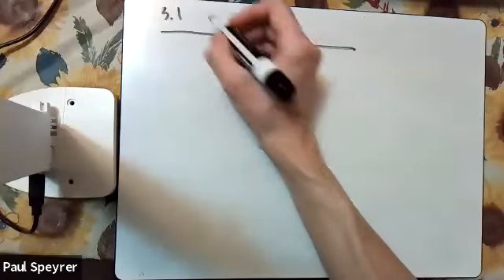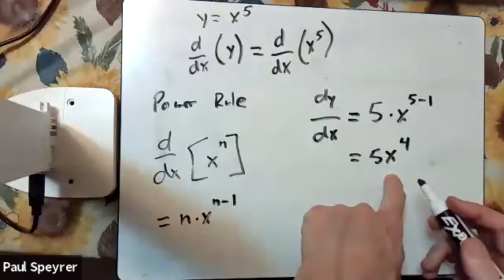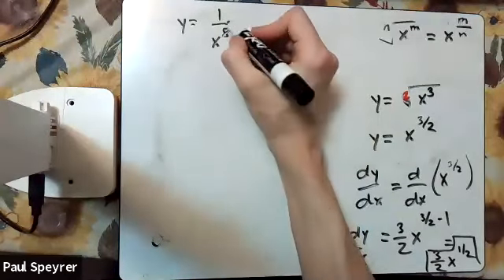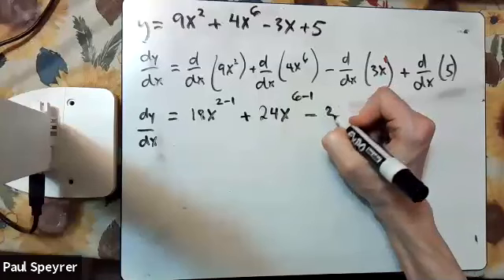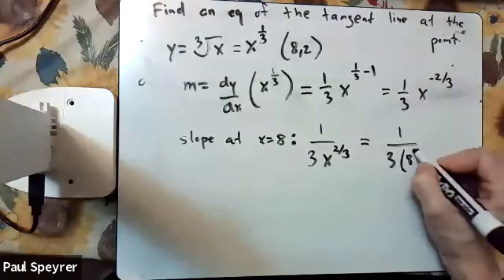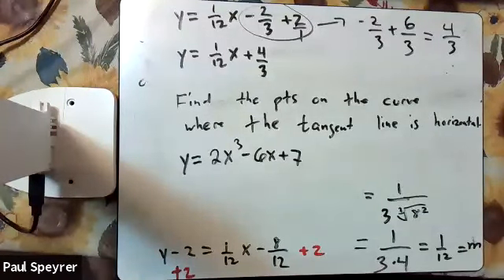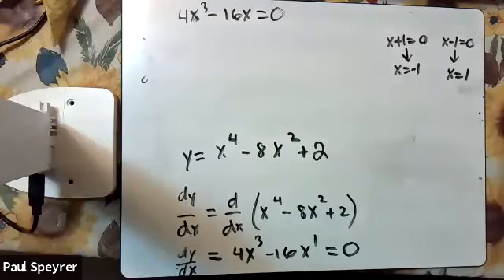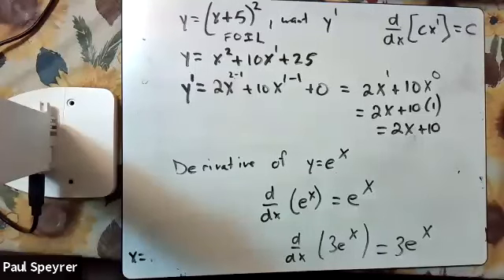3.3 Derivatives of Polynomials and Exponential Functions